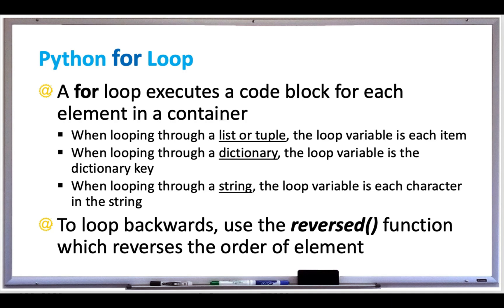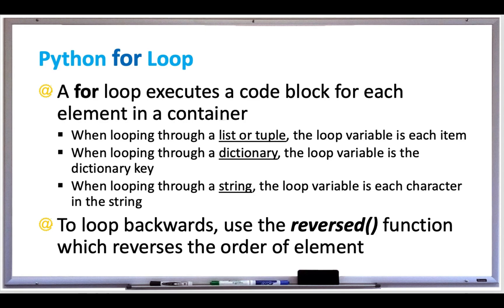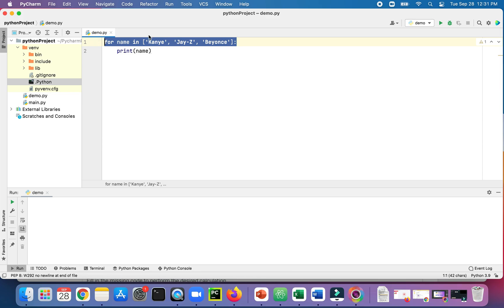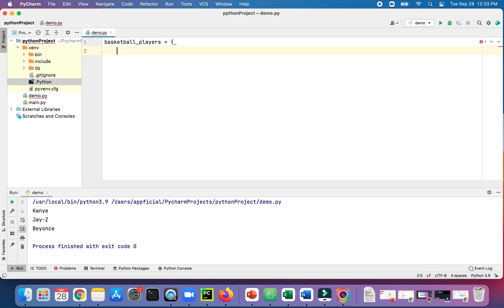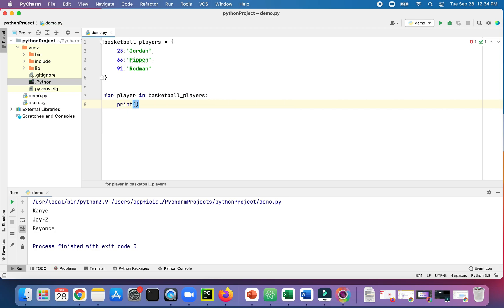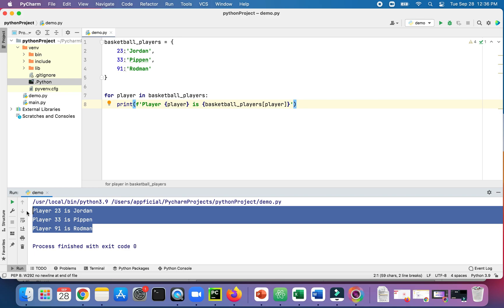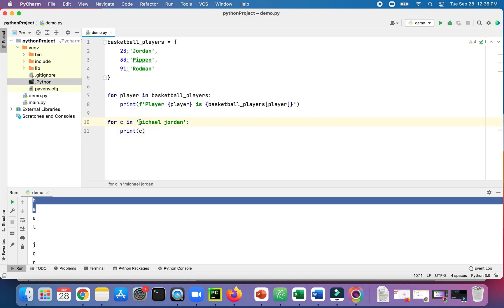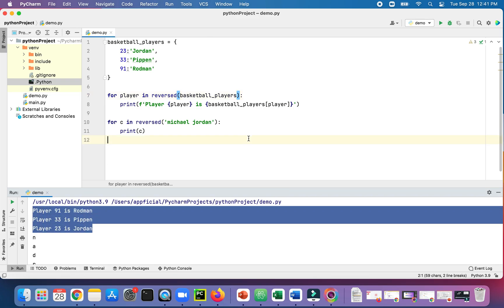Python - For Loop with Examples - Python Programming Tutorial - APPFICIAL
A for loop executes a code block for each element in a container. A container is typically a list, tuple or a string.

Example for looping through a list of names:

for name in [‘Kanye’, ‘Jay’, ‘Beyonce’]:
    print(f’Hello {name}!')

When you iterate over a dictionary using a for loop, it assigns the loop variable with the keys of the dictionary. The values are then accessed using the dictionary name followed by the key inside square brackets.

When you iterative over a string, you are looping through each character in the string

str = ’’
for character in ”I love underscores.":
    str += character + '_’
print(str)

To loop backwards, use the reversed() function which reverses the order of element